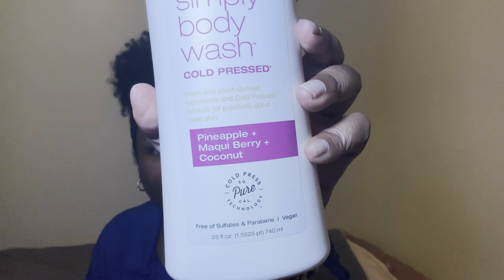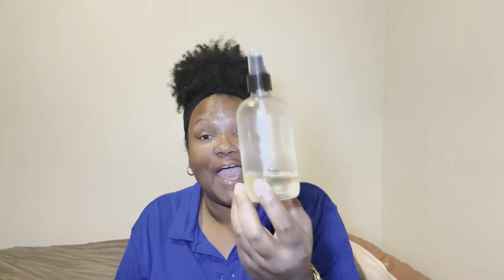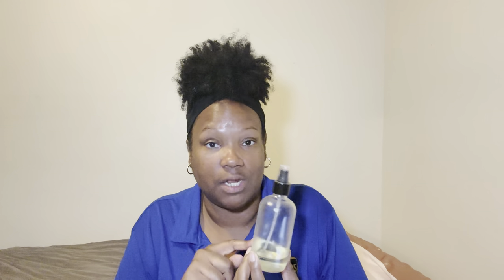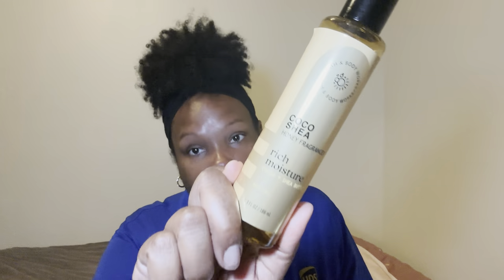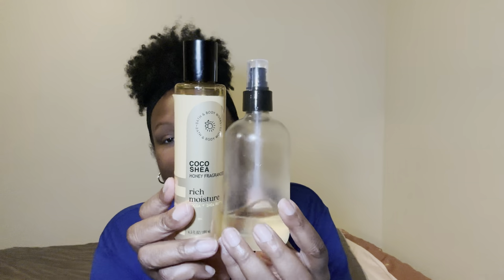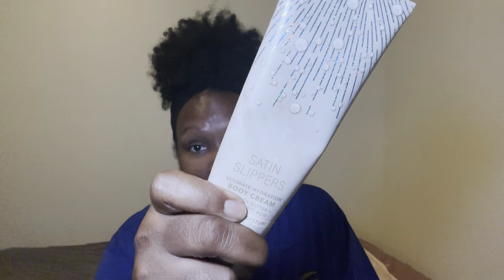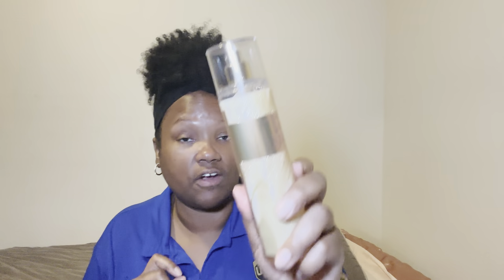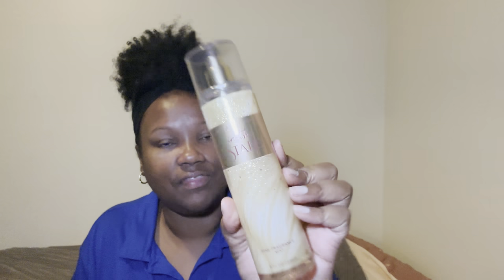Fragrance Layering Combo Diaries✨Day 51✨MissNaturalShay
Aura of a Woman
Lattafa 4 pc Set of Perfumes
Lattafa Ajwad
Dove Shea Butter and Vanilla Body Wash 4pk
Dove Brown Sugar Scrubs
EOS Strawberry Dream Lotion
EOS Pink Champagne
Sheamoisture Jamaican Black Castor Oil Leave in Conditioner
Sheamoisture Manuka Honey Shampoo
Sheamoisture Manuka Honey Conditioner
Dove Plant Based Bar Soaps
Sheamoisture Leave in Conditioner Treatment
Color Wow Anti-Humidity Spray
Summer's Eve Feminine Body Wash with Boric Acid
Dove Melanin Body Wash
Dove Recharge Body Wash
Dove Radiance Body Wash
VH Essentials Feminine Wash
The Drop Womens Sandals
Sheamoisture Daily Hydration Coconut Body Oil
EOS Coconut Water Body Lotion

Lunch Bag

Water bottle

Card Grabber:

YSL LIBRE

GUCCI GUILTY

LOLITA LEMPIKA